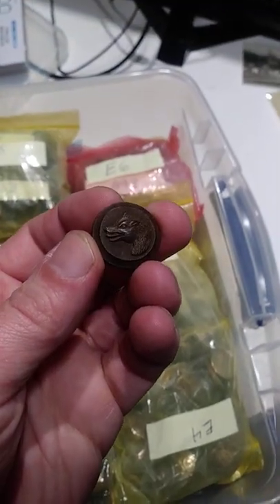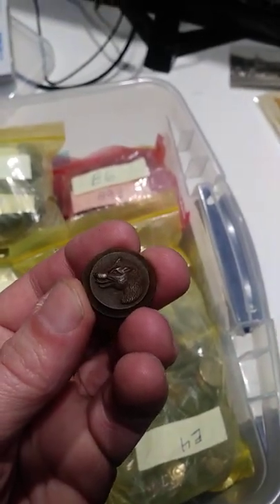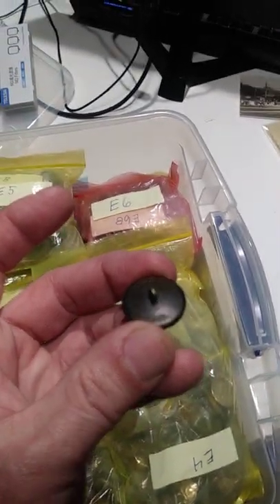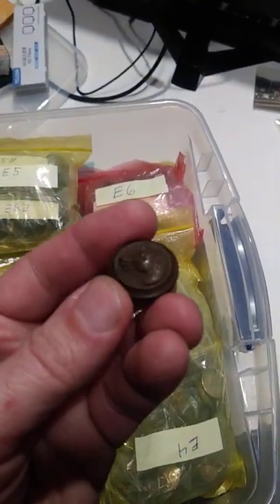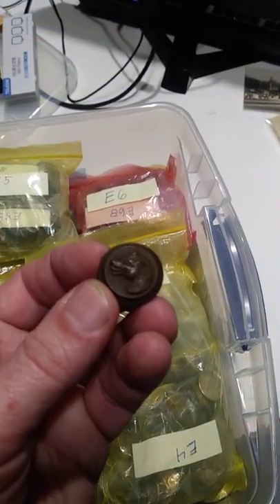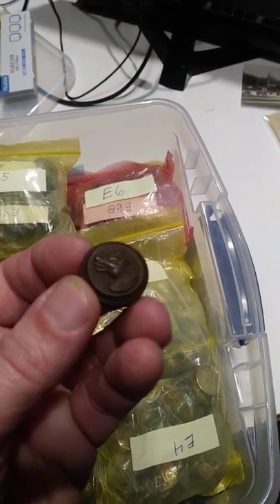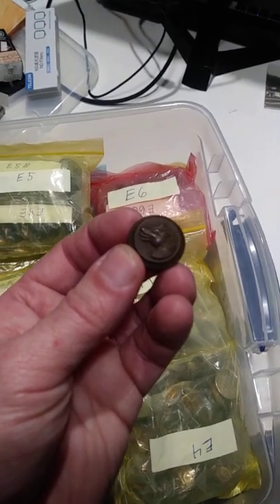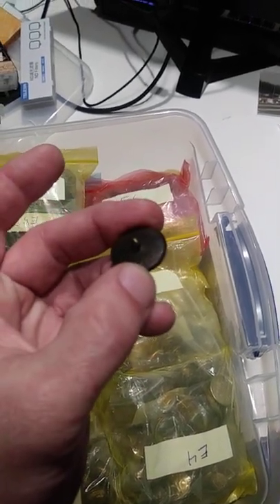We Sold This One For $70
Some of the Mailing Supplies We Use:
2" Table Top Tape Dispenser
2” Tape For Dispenser Above
6" X 9" poly mailing bags
10” X 14” & Larger Poly Mailing Bags